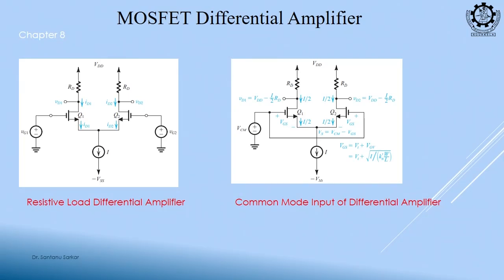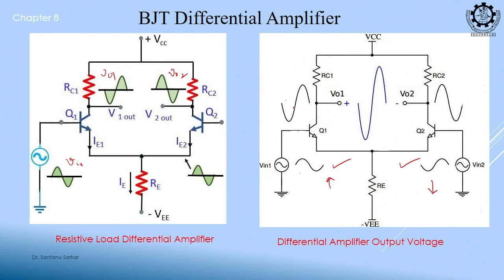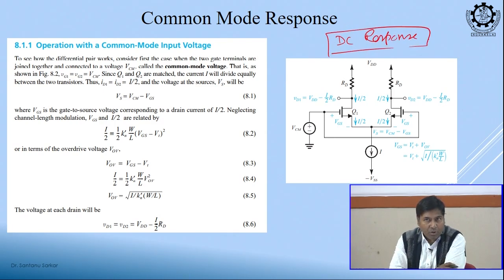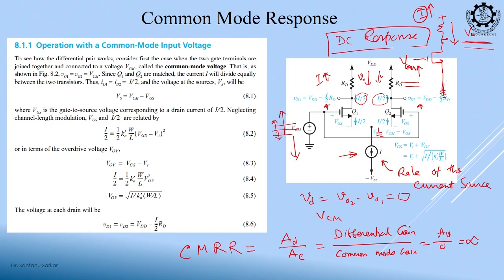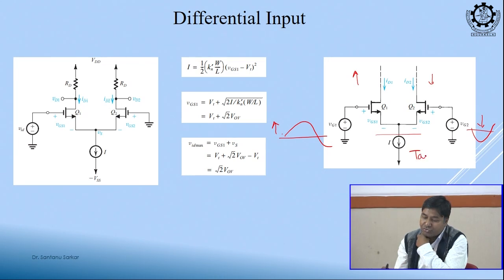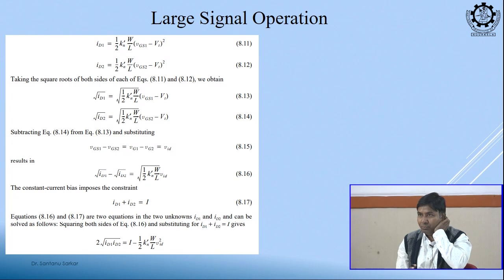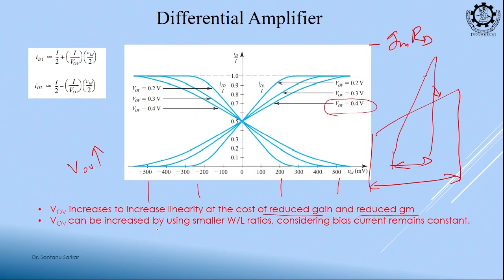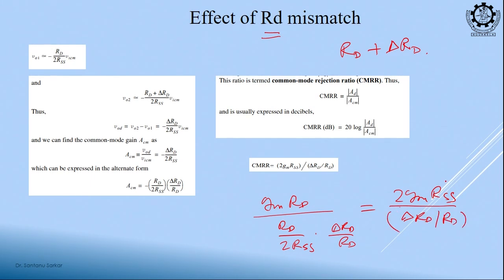Analog Electronics Video Lecture-27-Differential_Amplifiers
Analog Electronics Video Lecture of Prof. Santanu Sarkar from ANCKTEL NIT Rourkela. Discussion on Differential Amplifiers.